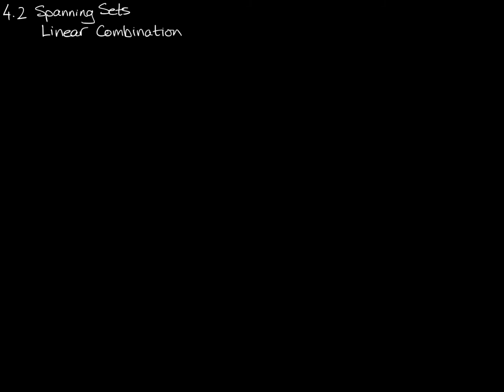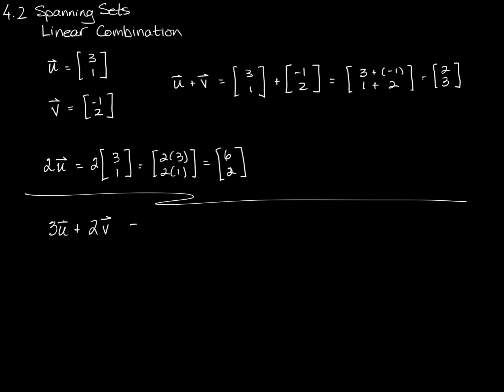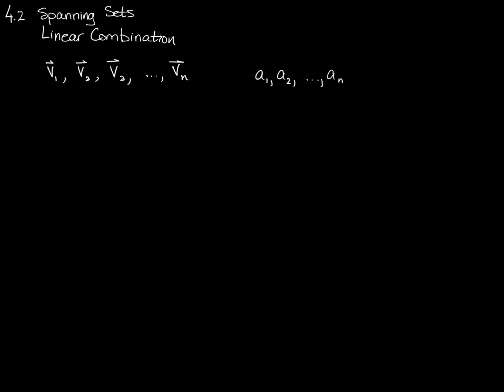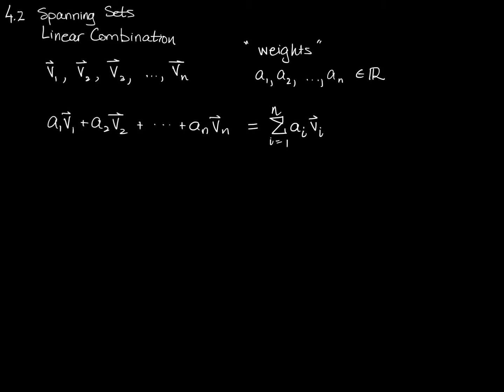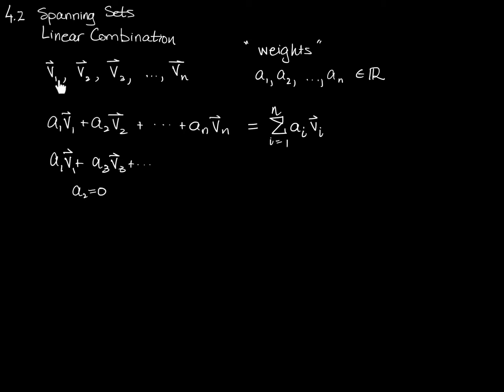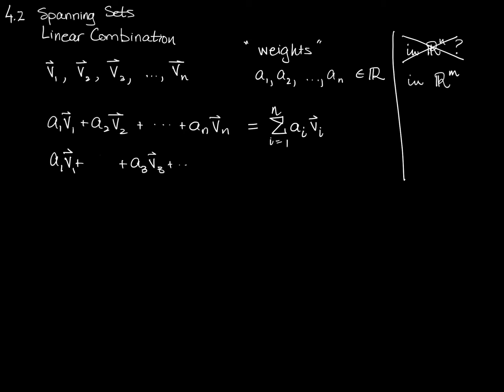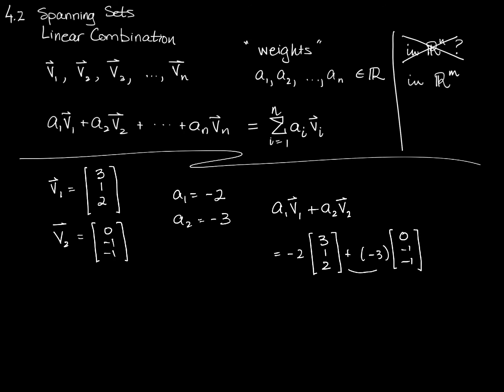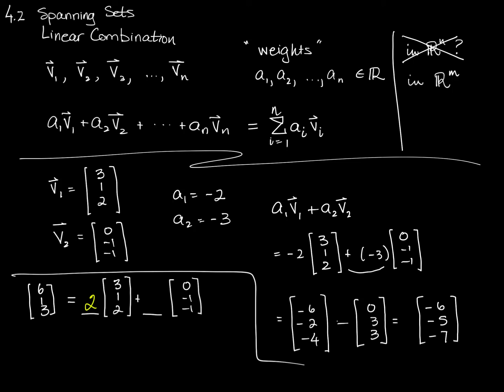Linear Combination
This concept is one that we have already met, but we didn't use this vocabulary before. A linear combination of vectors is simply the sum of two or more scaled vectors in a given vector space.